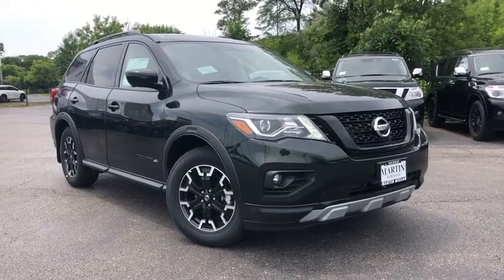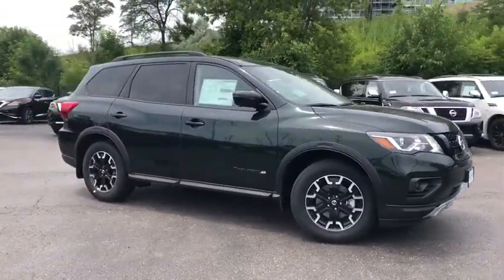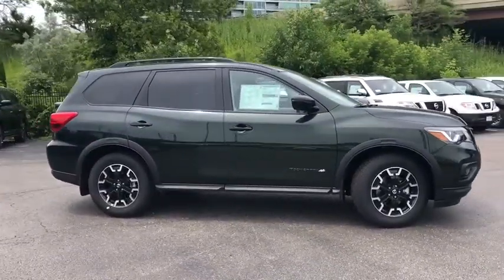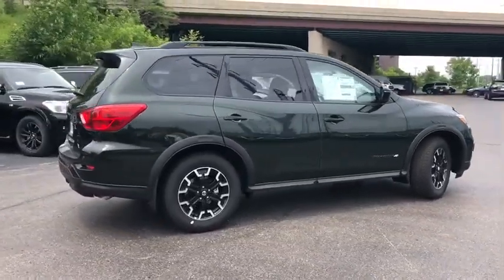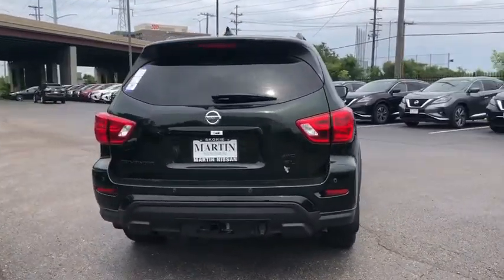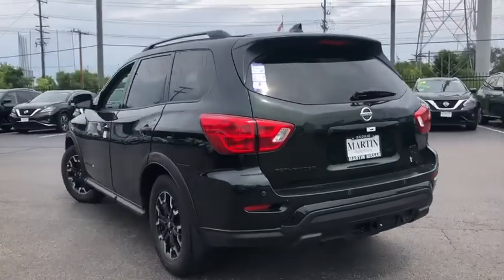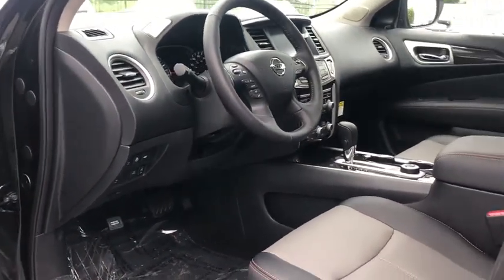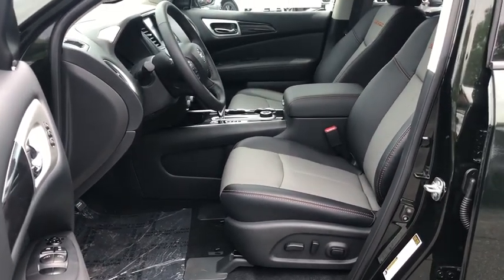2019 Nissan Pathfinder Skokie, Niles, Glenview,Morton Grove, Chicagoland area, IL N10053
2019 Nissan Pathfinder available in Skokie, Illinois at Martin Nissan. Servicing the Niles, Glenview,Morton Grove, Chicagoland, IL  area.

Martin Nissan
5240 Golf Road

Home of the Lifetime Oil Change and Tire Rotation Program. Call today for details. This Nissan includes: [H01] SL ROCK CREEK EDITION PREMIUM PACKAGE Generic Sun/Moonroof Sun/Moonroof Premium Sound System Dual Moonroof [C03] 50 STATE EMISSIONS [K01] ROCK CREEK EDITION Tires - Front All-Season Tow Hitch Tires - Rear All-Season *Note - For third party subscriptions or services, please contact the dealer for more information.* Want more room? Want more style? This Nissan Pathfinder is the vehicle for you. Want to brave the road less traveled? You'll have the 4WD capabilities to do it with this vehicle. You could keep looking, but why? You've found the perfect vehicle right here.
Radio w/Seek-Scan, Clock, Aux Audio Input Jack and Steering Wheel Controls,Radio: AM/FM/CD Audio System -inc: 6 speakers, 8 color display w/multi-touch control, HD Radio, SiriusXM satellite radio, USB connection ports (2 type A) for iPod interface and other compatible devices, SiriusXM Travel Link (weather, fuel prices, movie listings, stock info and sports), Bluetooth hands-free phone system and streaming audio via Bluetooth,6-Speaker Audio System,Window Grid And Fixed Antenna,2 LCD Monitors In The Front,Galvanized Steel/Aluminum Panels,Black Side Windows Trim, Black Front Windshield Trim and Black Rear Window Trim,Black Bodyside Cladding,Compact Spare Tire Stored Underbody w/Crankdown,Black Grille w/Chrome Surround,Speed Sensitive Variable Intermittent Wipers,Power Liftgate Rear Cargo Access,Chrome Door Handles,Body-Colored Power w/Tilt Down Heated Side Mirrors w/Manual Folding and Turn Signal Indicator,Wheels: 18 x 7.5 J Machined Aluminum-Alloy -inc: Medium metallic gray finish,Fixed Rear Window w/Fixed Interval Wiper and Defroster,Fully Automatic Projector Beam Led Low Beam Daytime Running Headlamps w/Delay-Off,Front Fog Lamps,Tires: 235/65R18 All-Season,Clearcoat Paint,Deep Tinted Glass,Tailgate/Rear Door Lock Included w/Power Door Locks,Body-Colored Front Bumper w/Chrome Bumper Insert,Steel Spare Wheel,Roof Rack Rails Only,Lip Spoiler,Body-Colored Rear Bumper w/Black Rub Strip/Fascia Accent and Chrome Bumper Insert,Manual Adjustable Front Head Restraints and Manual Adjustable Rear Head Restraints,Leather Seating Surfaces -inc: double stitch,Driver Seat,Trunk/Hatch Auto-Latch,Full Floor Console w/Covered Storage, Mini Overhead Console w/Storage, 4 12V DC Power Outlets and 1 AC Power Outlet,Carpet Floor Trim,Fixed 50-50 Bench 3rd Row Seat Front, Manual Recline, Manual Fold Into Floor and 2 Fixed Head Restraints,Voice Activated Dual Zone Front Automatic Air Conditioning,Heated Front Bucket Seats -inc: 10-way power driver's seat w/2-way power lumbar support, driver seat position memory and 4-way power front passenger seat,Full Cloth Headliner,Front Center Armrest and Rear Center Armrest w/Storage,Proximity Key For Doors And Push Button Start,FOB Controls -inc: Trunk/Hatch/Tailgate, Windows and Remote Engine Start,Air Filtration,Front And Rear Map Lights,Fade-To-Off Interior Lighting,Remote Releases -Inc: Proximity Cargo Access,Gauges -inc: Speedometer, Odometer, Engine Coolant Temp, Tachometer, Trip Odometer and Trip Computer,Heated Leather Steering Wheel,NissanConnect w/Navigation & Services -inc: voice recognition for navigation w/1-shot voice destination entry and digital compass,Driver Foot Rest,Valet Function,Illuminated Locking Glove Box,Manual Tilt/Telescoping Steering Column,Trip Computer,Cargo Space Lights,Rear HVAC w/Separate Controls,Delayed Accessory Power,Power 1st Row Windows w/Driver And Passenger 1-Touch Up/Down,Analog Display,HomeLink Garage Door Transmitter,Door Mirrors,Interior Trim -inc: Metal-Look Instrument Panel Insert, Metal-Look Door Panel Insert, Metal-Look Console Insert and Chrome/Metal-Look Interior Accents,Outside Temp Gauge,2 Seatback Storage Pockets,Front Cupholder,Day-Night Auto-Dimming Rearview Mirror,Driver And Passenger Visor Vanity Mirrors w/Driver And Passenger Illumination, Driver And Passenger Auxiliary Mirror,Engine Immobilizer,Leather Gear Shift Knob,Power Rear Windows and Fixed 3rd Row Windows,Full Carpet Floor Covering,Leather Door Trim Insert,Seats w/Leatherette Back Material,Distance Pacing w/Traffic Stop-Go,NissanConnect Services Tracker System,Rear Cupholder,Remote Keyless Entry w/Integrated Key Transmitter, 2 Door Curb/Courtesy, Illuminated Entry, Illuminated Ignition Switch and Panic Button,Compass,Passenger Seat,Cruise Control w/Steering Wheel Controls,4 12V DC Power Outlets and 1 AC Power Outlet,Cargo Area Concealed Stora